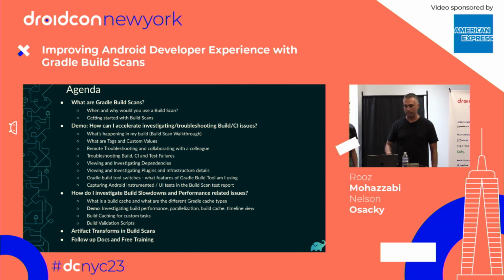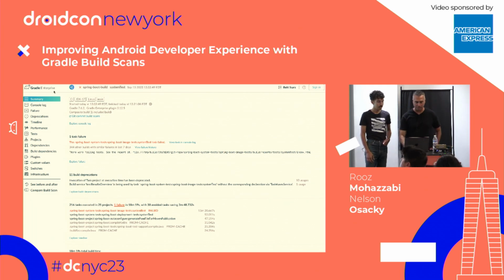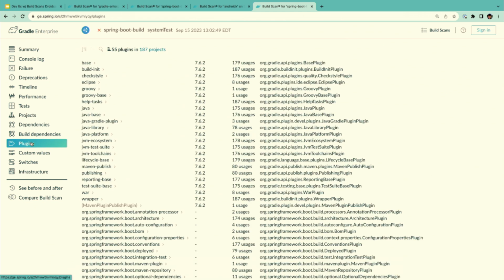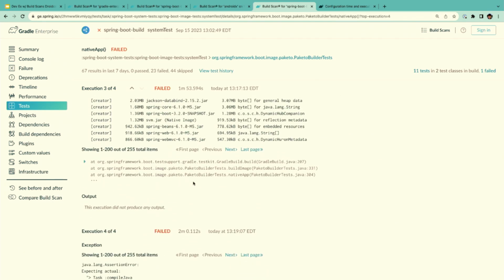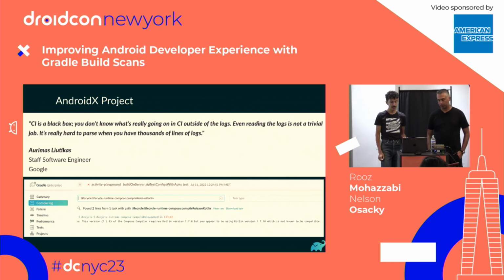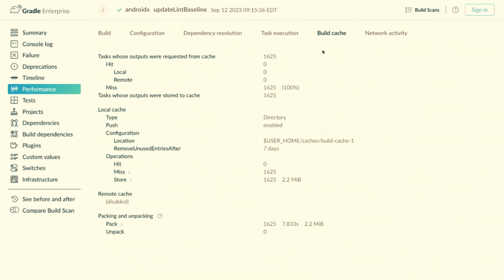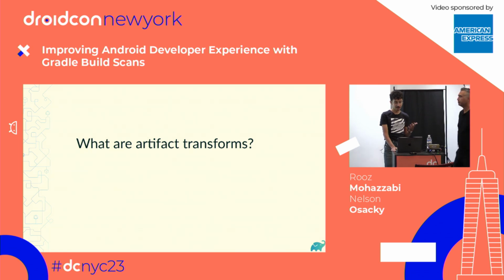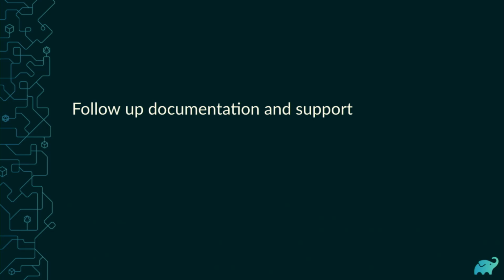Improving Android Developer Experience with Gradle Build Scans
By Nelson Osacky & Rooz Mohazzabi